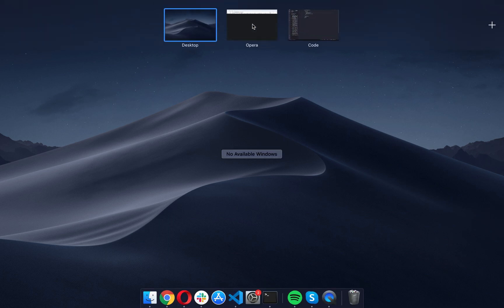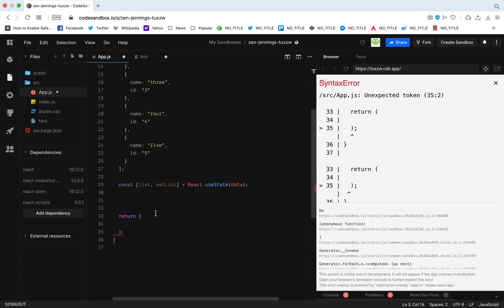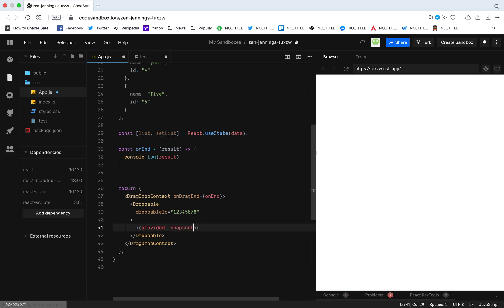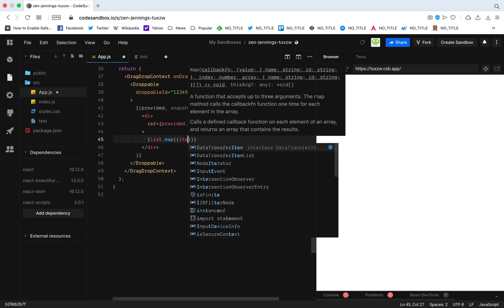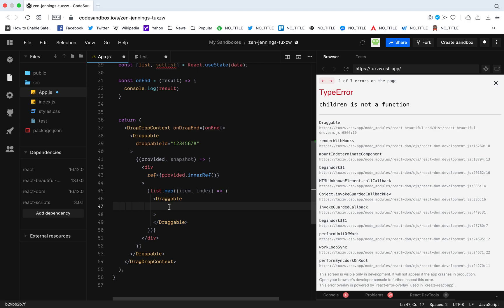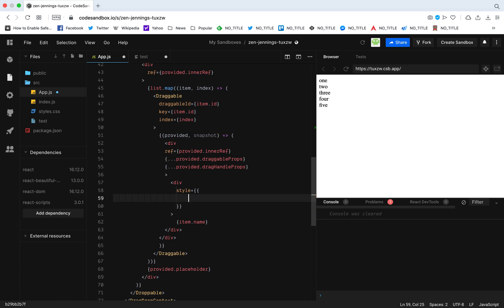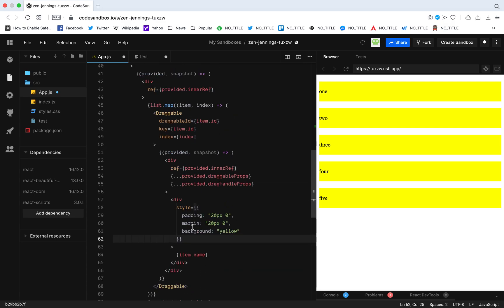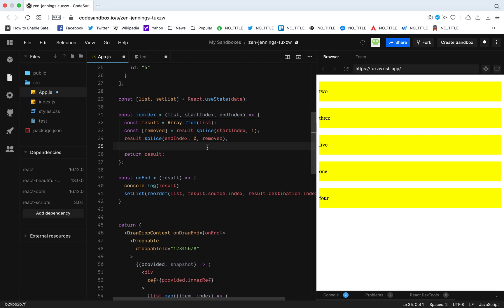React beautiful dnd : Build simple drag and droppable list